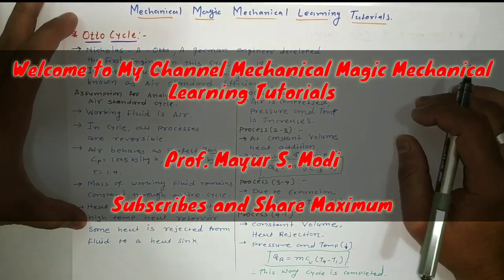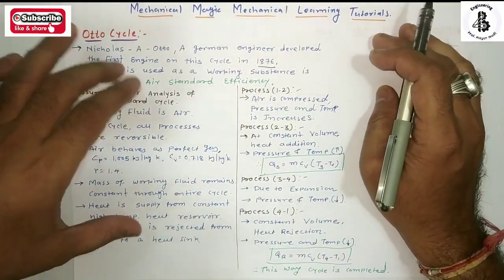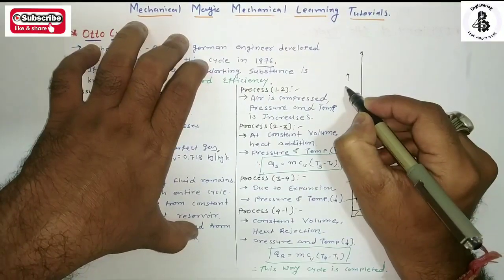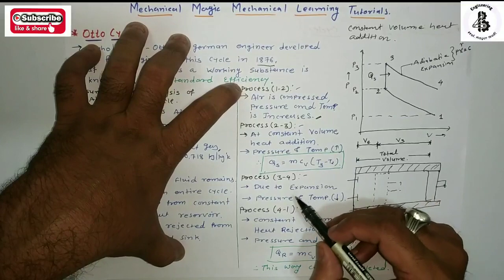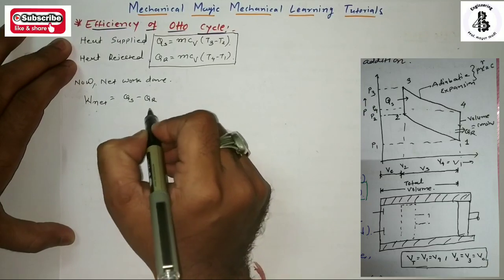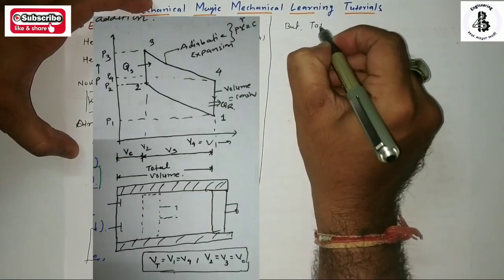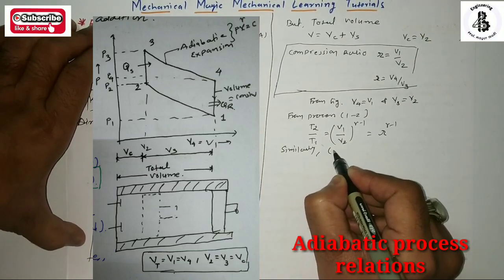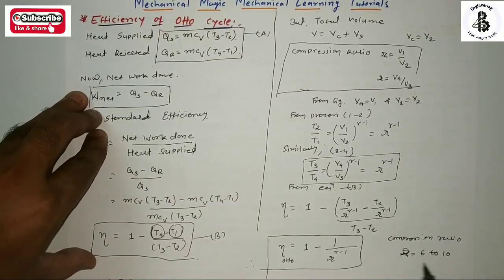OTTO CYCLE | otto cycle efficiency derivation | CONSTANT VOLUME CYCLE|THERMODYNAMIC CYCLE| GATE EXAM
EFFICIENCY OF OTTO CYCLE

Nicholas-A-Otto, a German engineer developed the first successful engine working on this cycle in 1876. This cycle is also known as Constant volume cycle because heat is supplied and rejected at constant volume.

Adiabatic Compression Process (1 – 2):

Constant Volume Heat Addition Process (2 – 3):
Adiabatic Expansion Process (3 – 4):
Constant Volume Heat Rejection Process (4 – 1):
Air Standard Efficiency of an Otto Cycle: